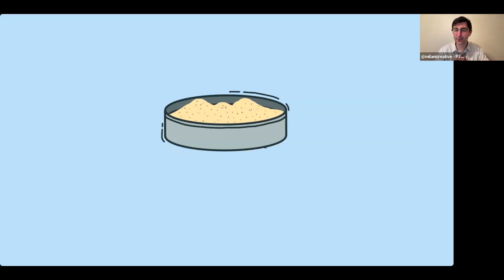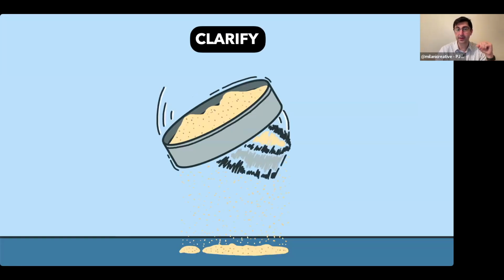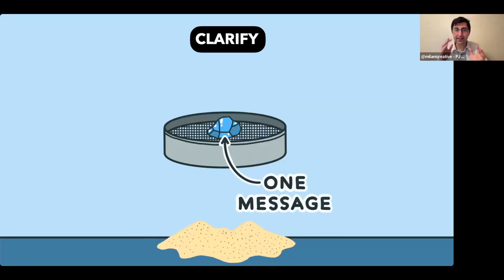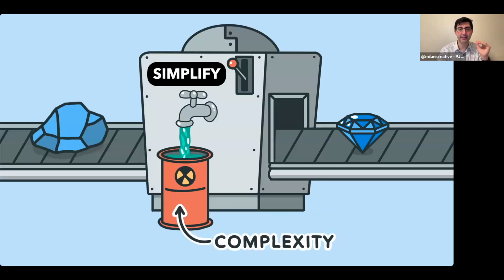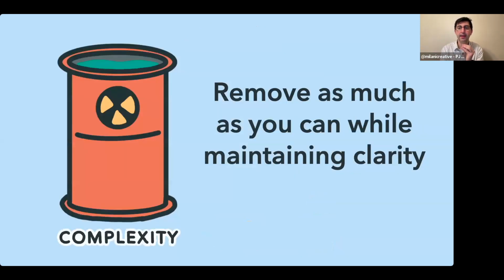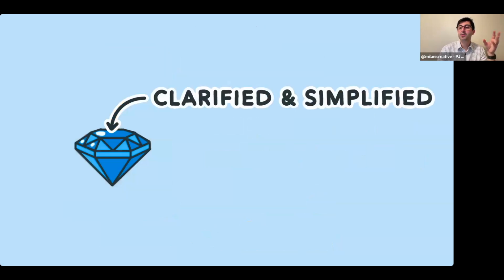3 Step Framework to Create Visual Metaphors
Discover how to use visual metaphors for clarifying ideas and simplifying complexity, achieving effective communication through creative visualization and emotional storytelling.

I've made over 500 visual metaphors over the last 2 years to build an audience of over 350,000 across LinkedIn and Instagram.